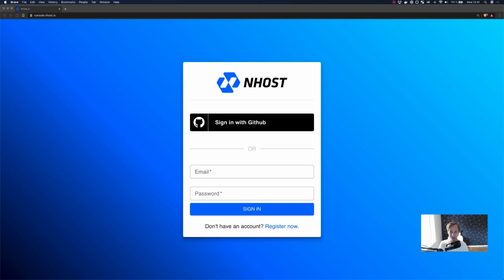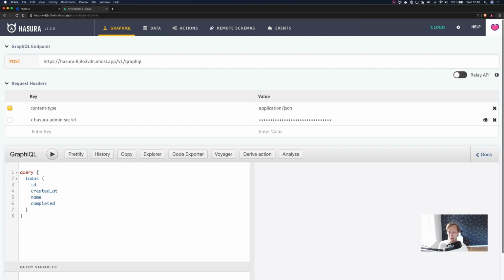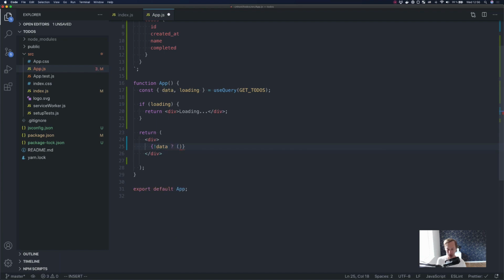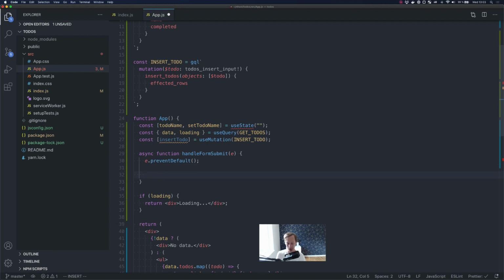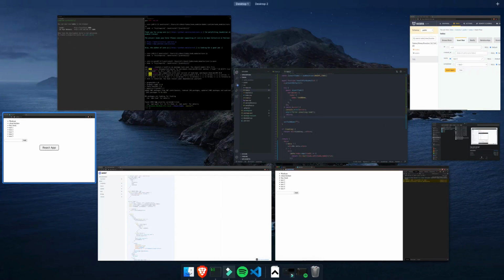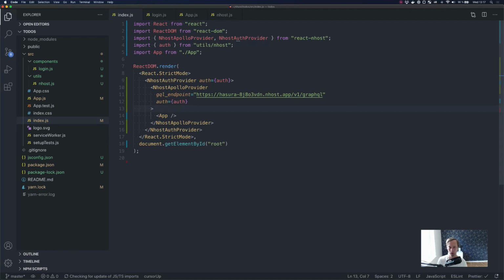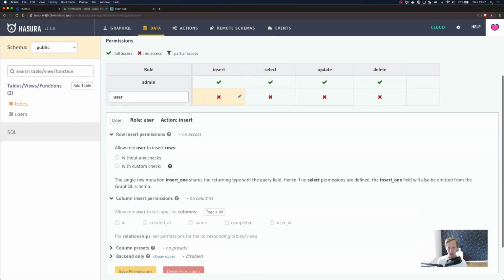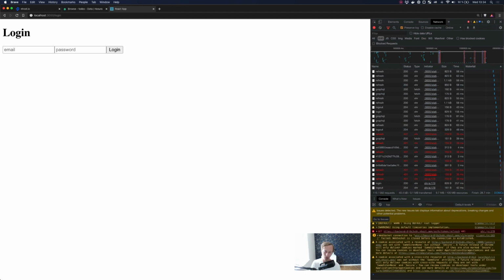React App with a realtime GraphQL API and authentication - Nhost Quick Start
Intro: (0:00)
Create Project: (0:17)
Create todo table: (1:59)
Query data: (3:34)
Set public permission: (4:45)
Create app and query data in React: (7:45)
Insert data in React: (15:06)
Insert data: (15:06)
Get data in realtime: (23:21)
Add authentication: (26:33)
Create Login component: (26:33)
Set user permissions: (35:39)
Select and insert data as authenticated user: (40:15)
Protect route for authenticated users: (42:21)